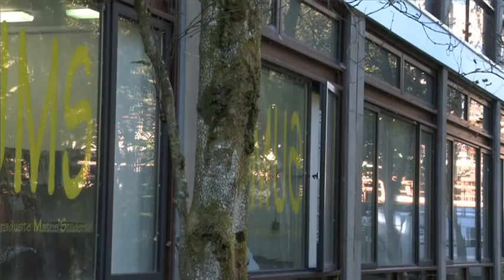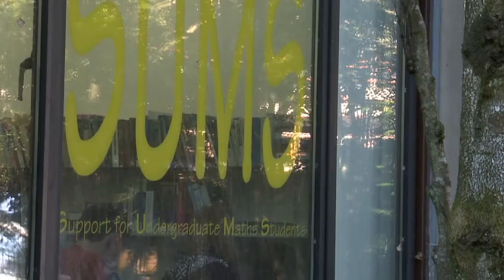Mathematics at NUI Galway